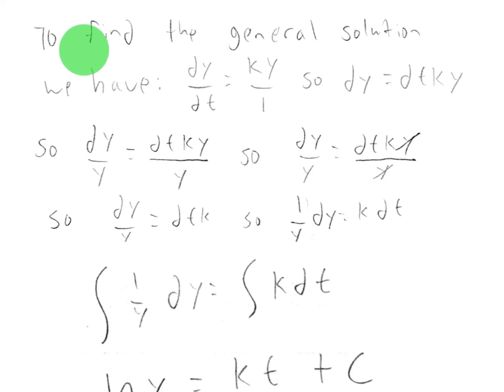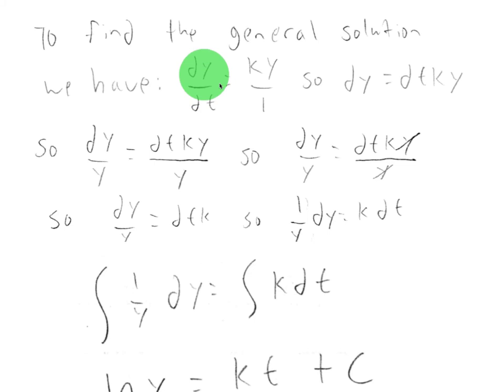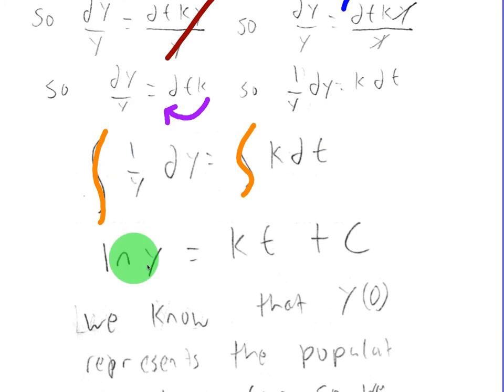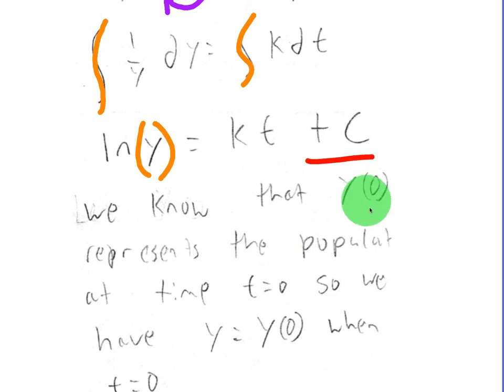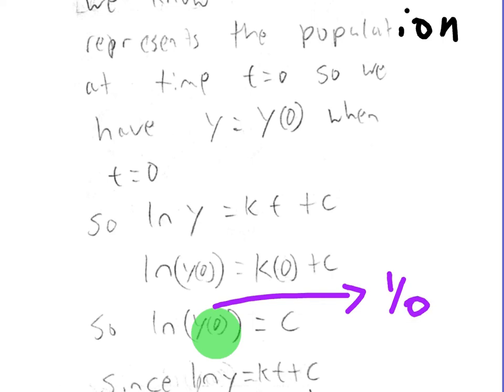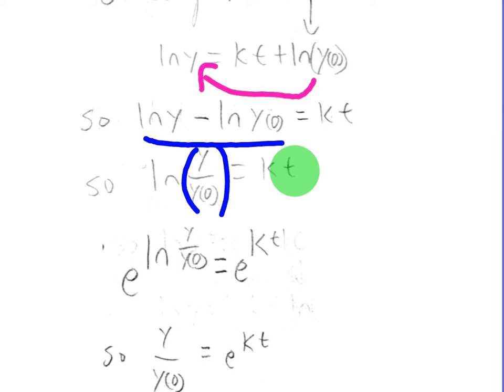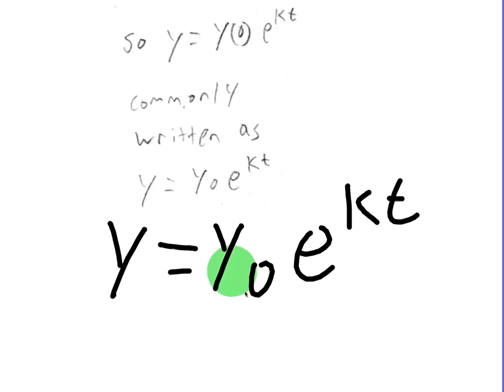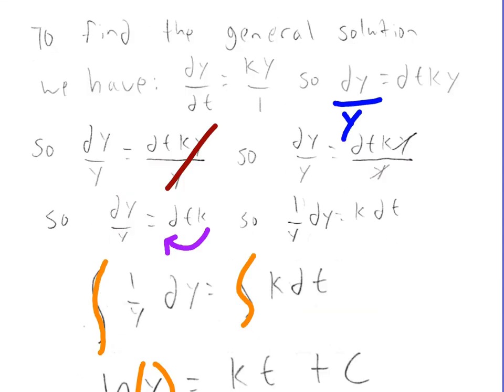Proof of the Exponential Growth and Decay Equation